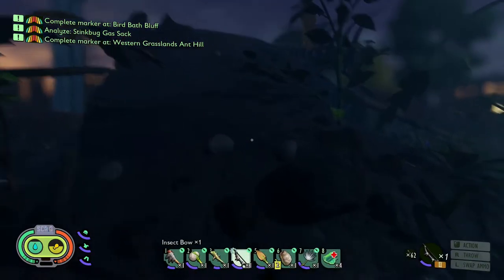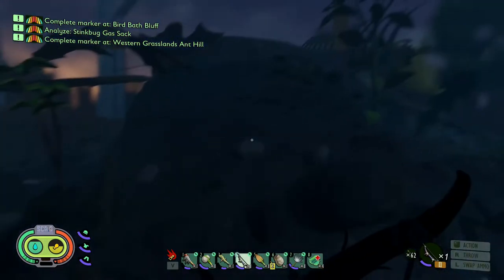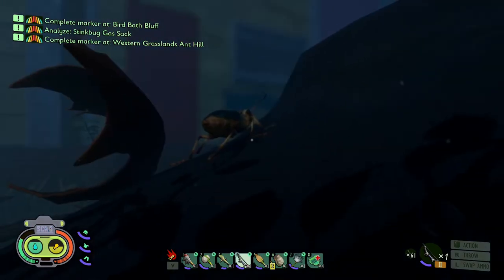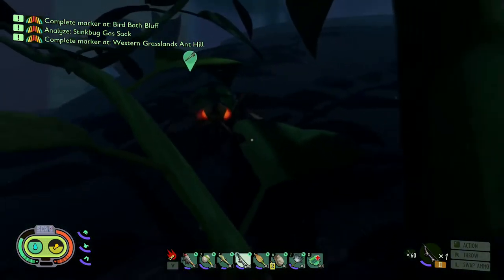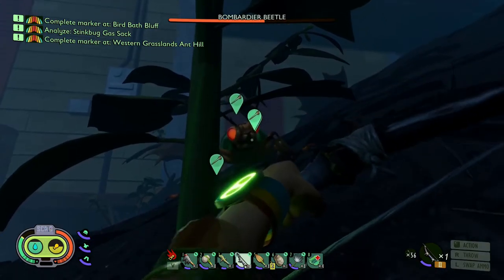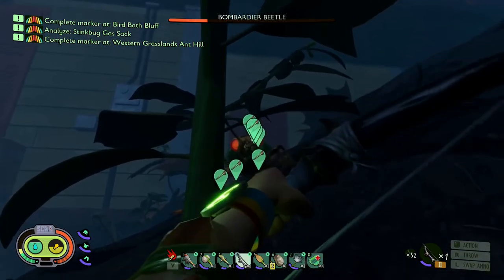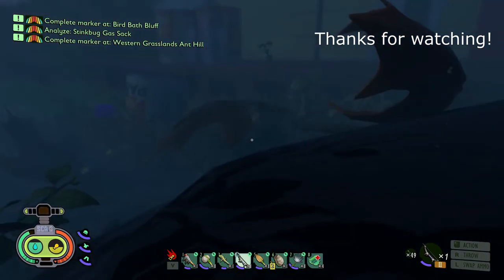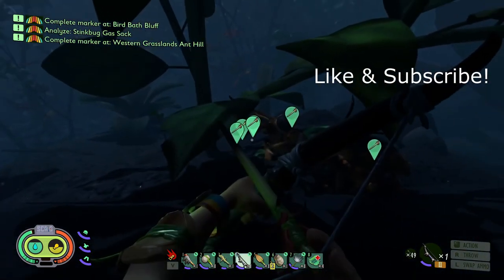Grounded - EASIEST WAY to hunt BOMBARDIER BEETLES!! Tips & Tricks!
Hey everyone, this is my first YouTube video!

In this video I show you a great way to hunt bombardier beetles for the parts you need for the level 2 axe.

I hope this helps some of you out!!